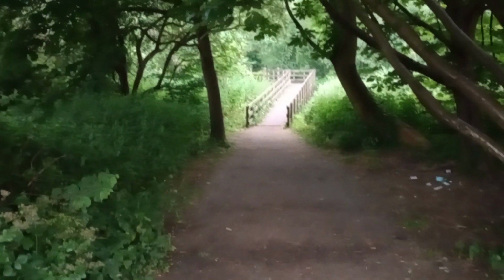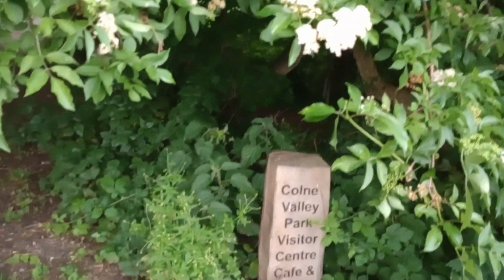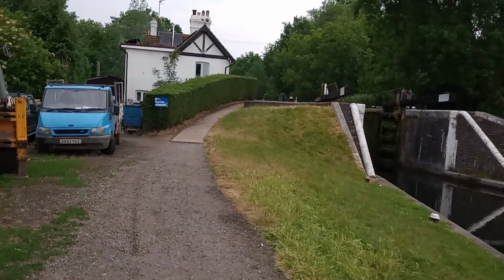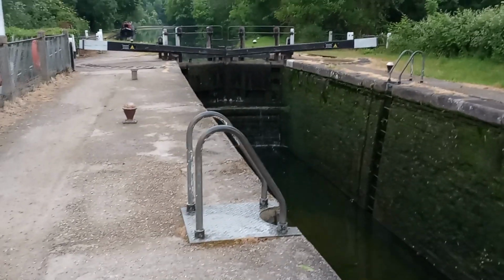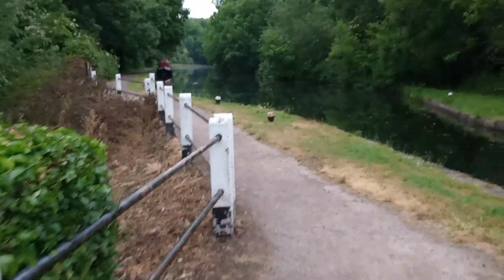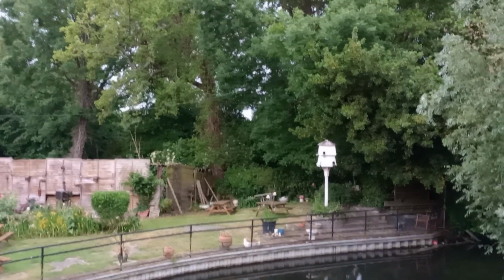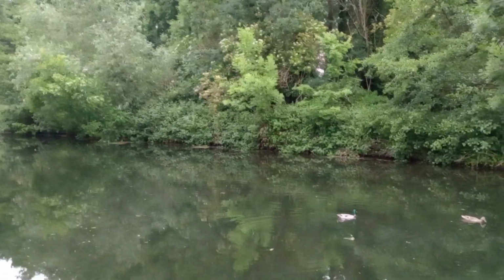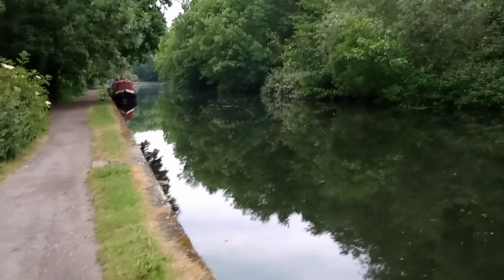Peter revisits an old haunt - Fran's Tea Garden - sometimes called Fran's Café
I revisit Fran's Tea Rooms, which is renowned in this part of the Green Belt outside London! Colloquially called Fran's Café, it's a very pleasant place to spend an hour or so, have some refreshment, and enjoy a chat, or indeed just chill!
Also it's where the Fray's River goes under the canal!
How exciting!